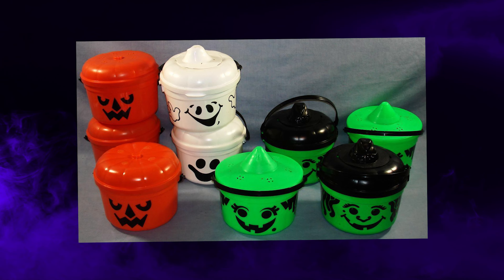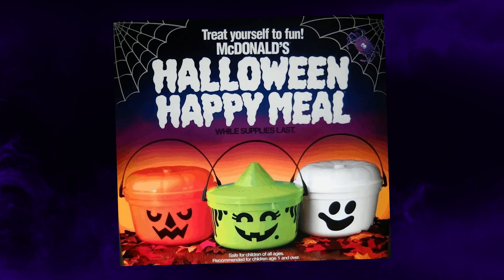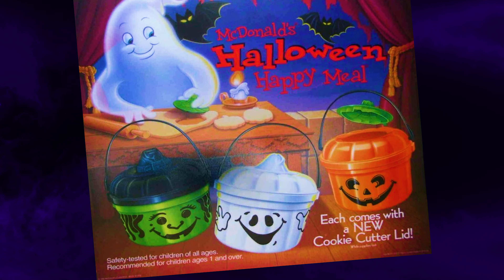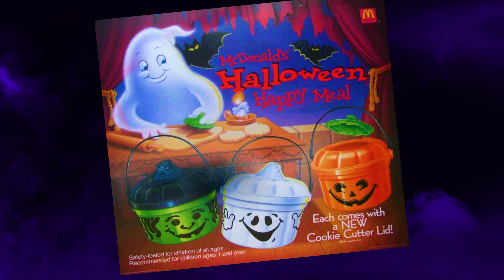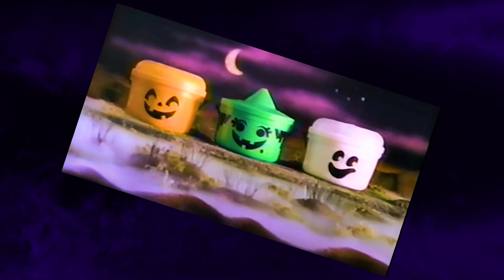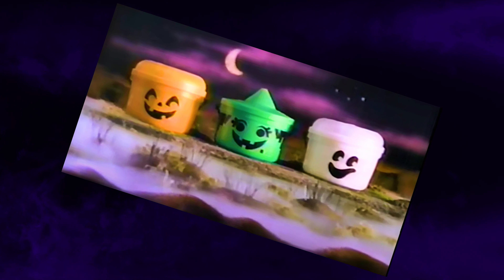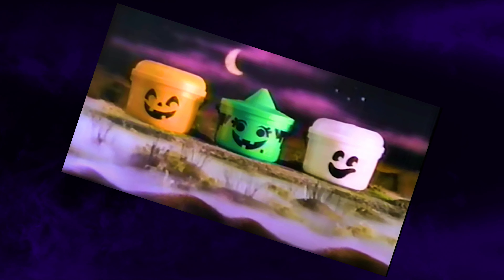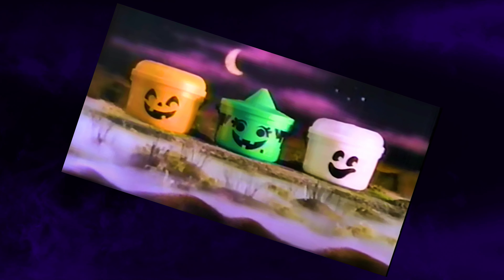The History of McDonald's Halloween Pails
If you're an 80's or 90's kid, then you probably have fond memories and extensive levels of nostalgia for McDonald's infamous Halloween Happy Meal Pails.  Let's dive into the history, as well as my own personal memories with, these fantastic plastic buckets!  BRING THEM BACK!  BRING THEM BACK!  BRING THEM BACK!

Stay Spooky. 🦇🕷️👻🎃🕷️🦇